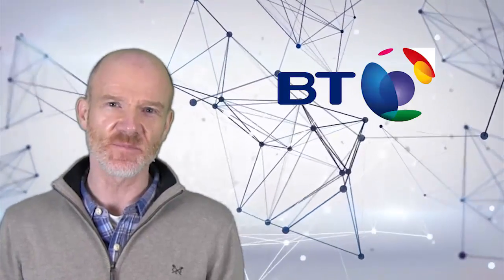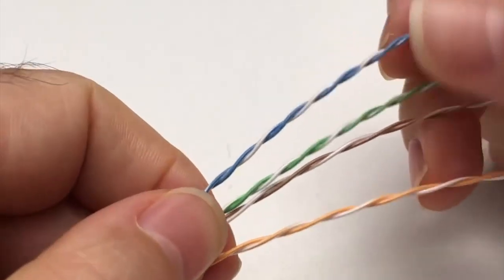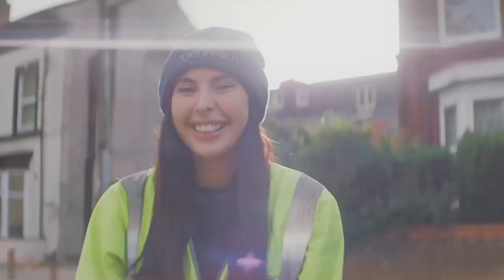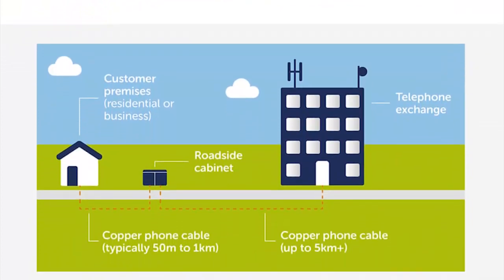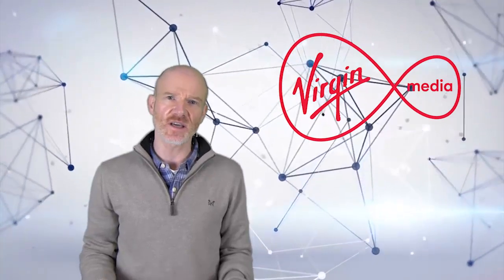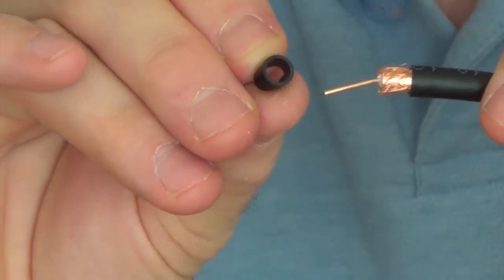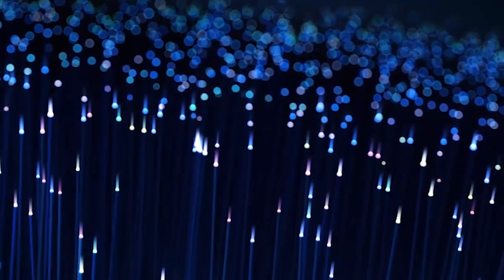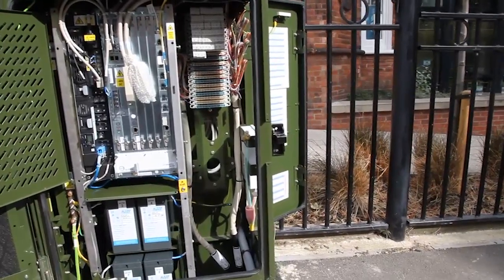BT vs Virgin Media. What's the difference?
BT built their network using Twisted Copper Pair and a protocol called ADSL. Virgin Media uses Coax Cable and DOCSIS.  Find out why BT and Virgin Media offer very different broadband speeds.